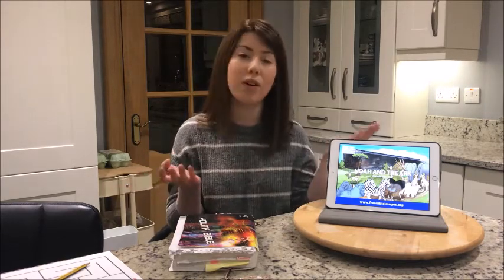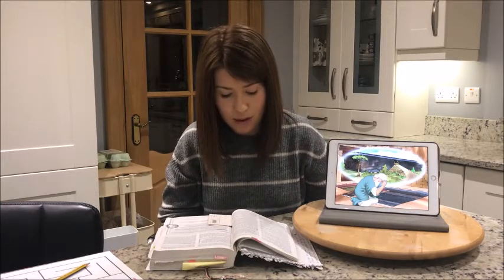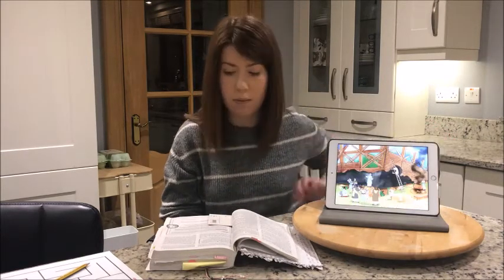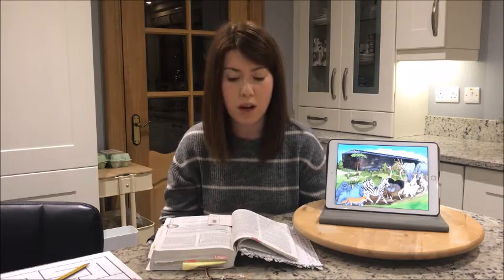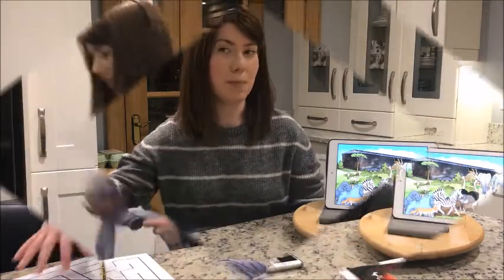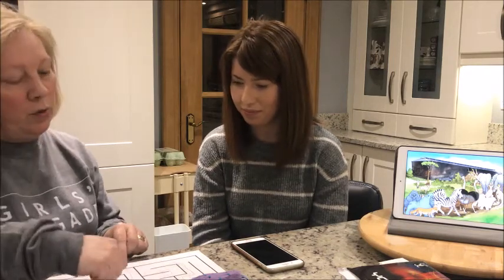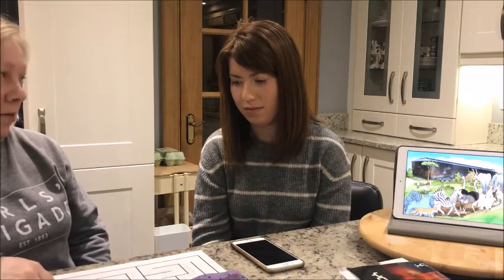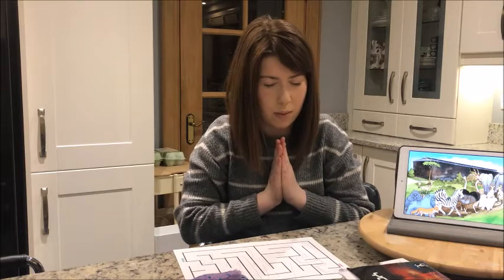Faith Kidnection Week 2